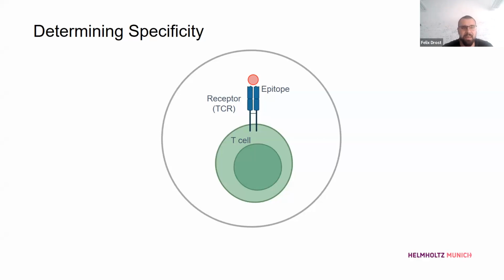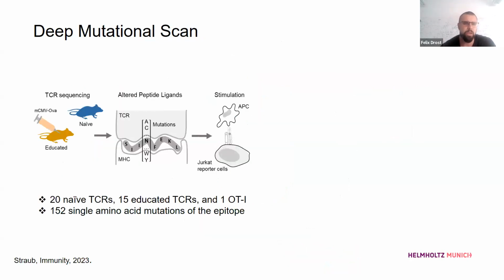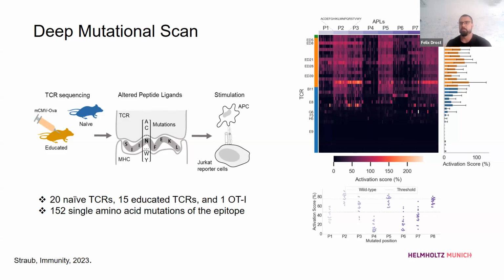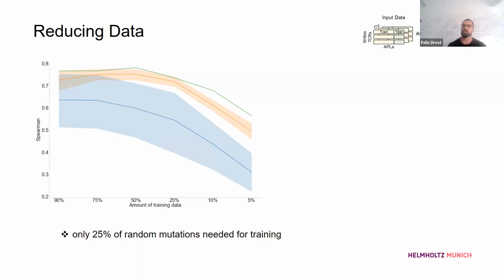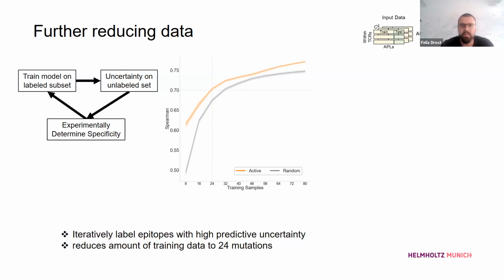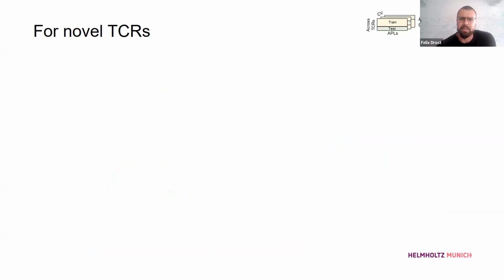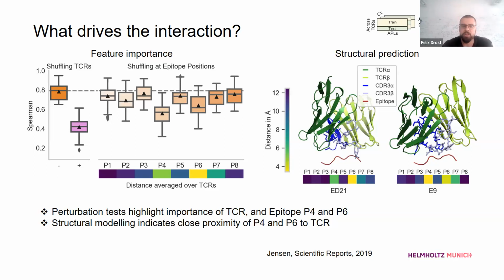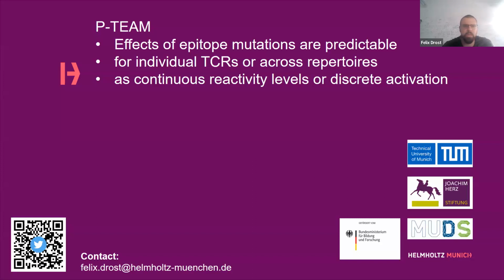AIRR-C Seminar Series, September 28, 2023 - Felix Drost, Helmholtz Munich, Germany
Predicting T Cell Receptor Functionality against Mutant Epitopes
Early Career Speaker: Felix Drost, Helmholtz Munich, Germany

Talk abstract
Pathogens and cancer cells can escape recognition by T cell receptors (TCRs) through mutations of immunogenic epitopes. TCR cross-reactivity, i.e., recognition of multiple epitopes with sequence similarities, can counteract such mutational escape, but also may cause severe side effects in cell-based immunotherapies. To predict the effect of epitope mutations on T cell functionality in silico, we present “Predicting T cell Epitope-specific Activation against Mutant versions” (P-TEAM). The Random Forest based model was developed on two comprehensive datasets of murine and human TCRs in response to systematic single-amino acid mutations of their target epitopes to predict T cell reactivity for unobserved mutations, or even unseen TCRs. P-TEAM is complemented with an active learning framework to guide experimental design to minimize primary data acquisition costs. Overall, P-TEAM provides an effective computational tool to study T cell responses against mutated epitopes.

Speaker Bio
Felix Drost is a doctoral researcher at the Computational Health Center at the Helmholtz Centre Munich under the supervision of Dr. Benjamin Schubert. His goal is to develop effective computational tools for the development of vaccines and biotherapeutics. In his research, he applies machine learning based methods to investigate the T cell Receptor-Epitope landscape through prediction, multimodal integration, and representation learning.